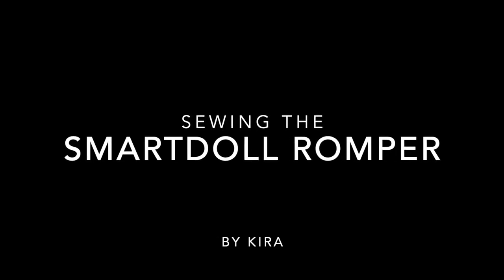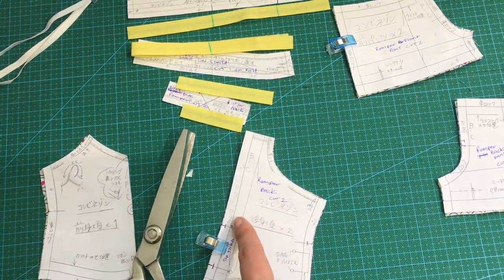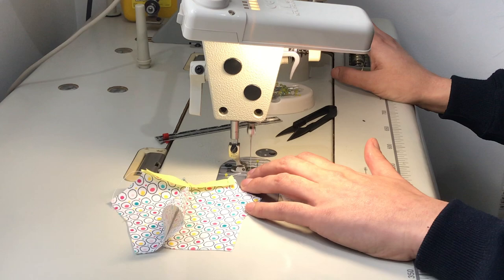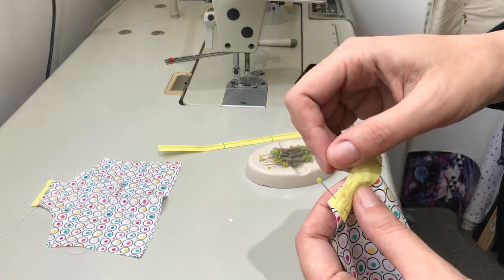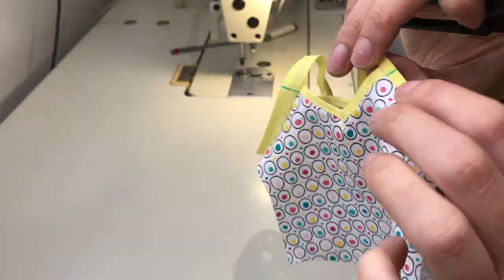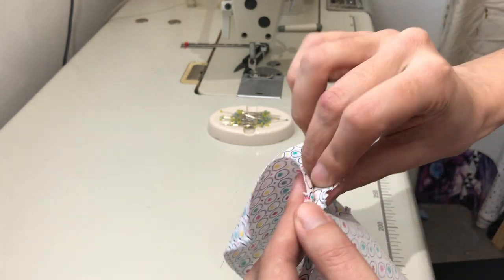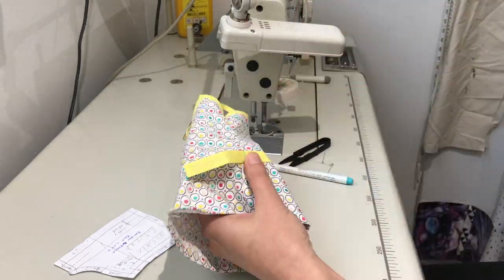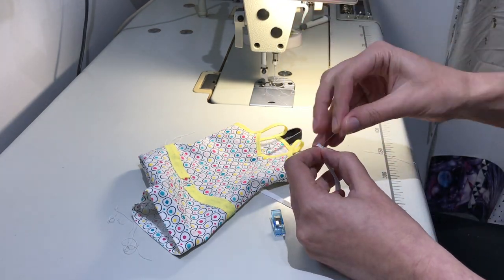Sewing the Smartdoll Romper Pattern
Just a quick tutorial on how to sew the Smartdoll Romper Pattern from Danny Choo.

Scissors - fabric & paper (unless you're a demon) / or small rotary wheel
Fabric
1/4" or 6mm Elastic
Pins
Sewing machine - unless you like to do it old school by hand

Optional:
Bias tape & ribbon
Overlocker or pinking shears